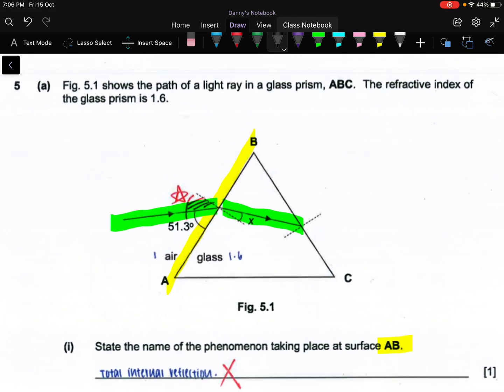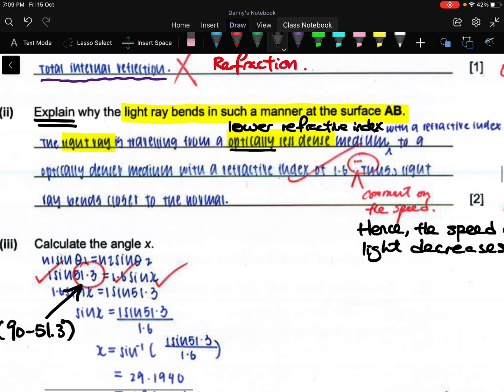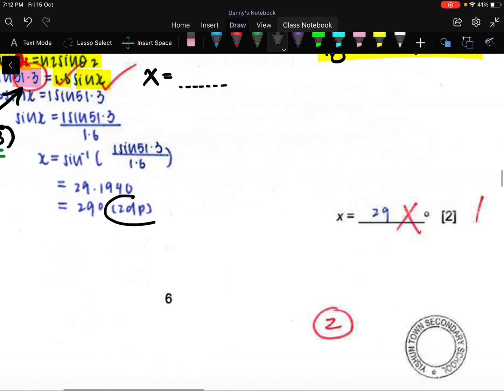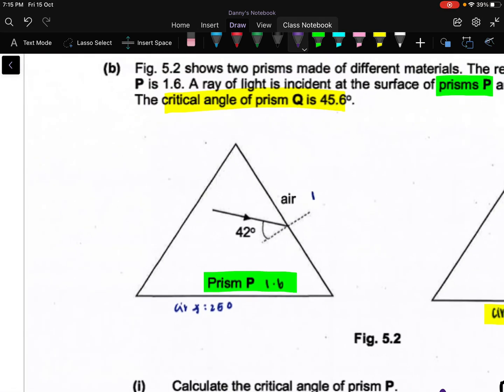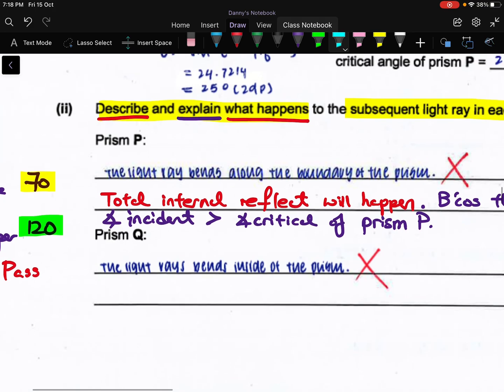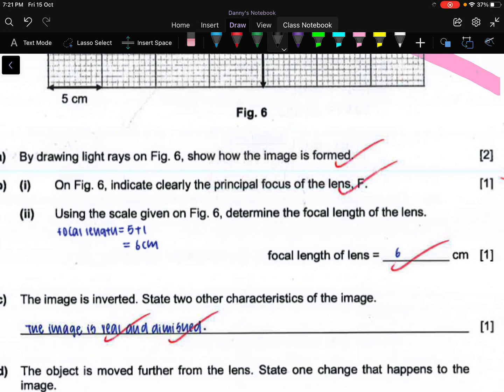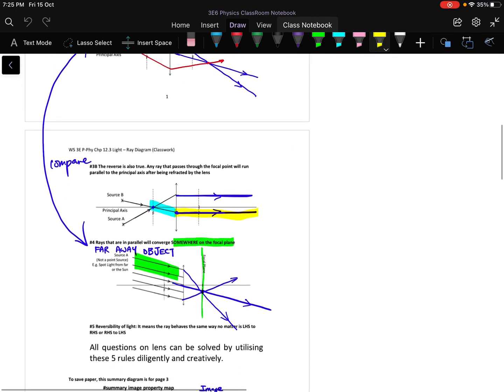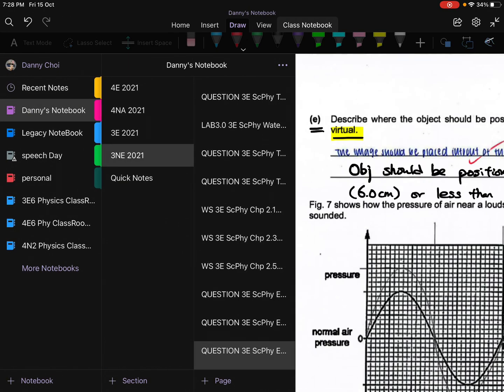Question 3E SciPhy EOY P2 2021 Q05-06